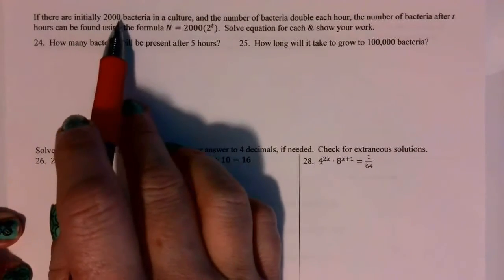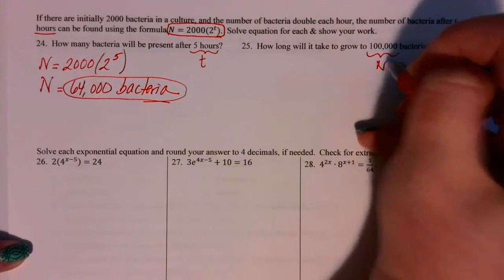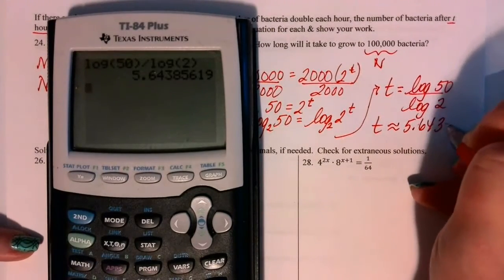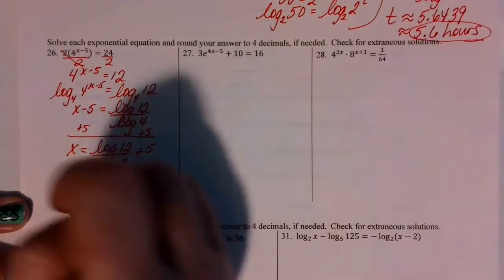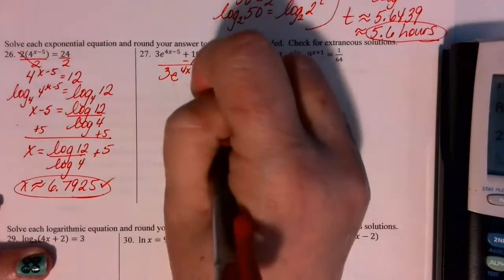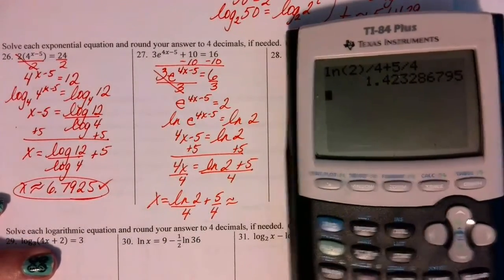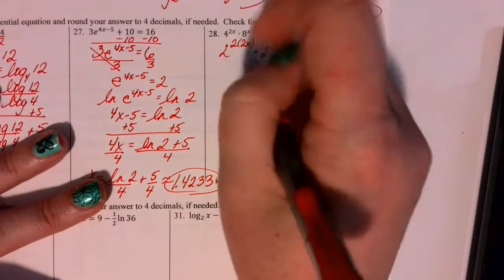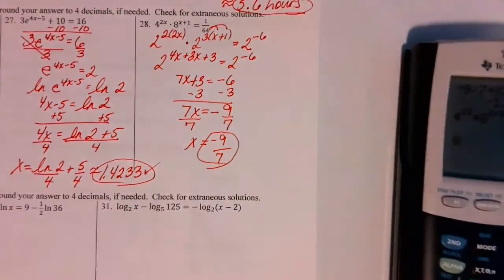U4 Review #24-28 Solving Exponential Equations